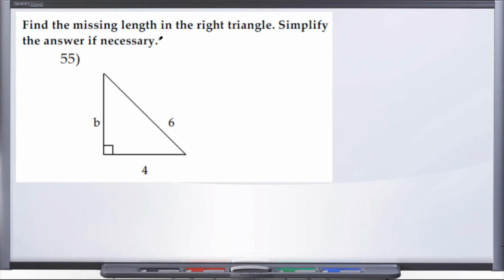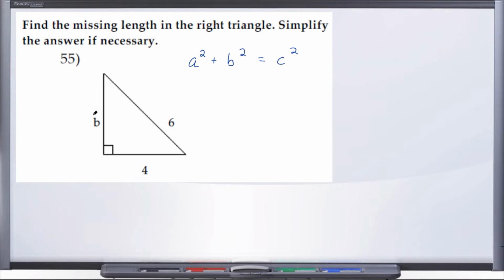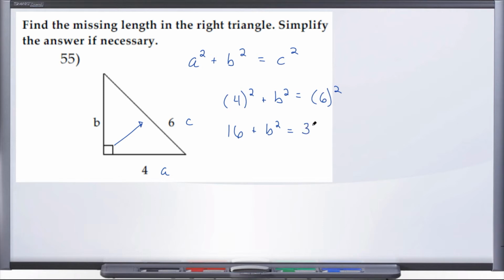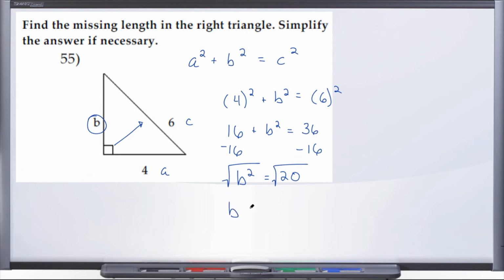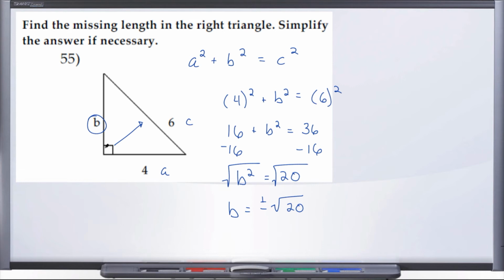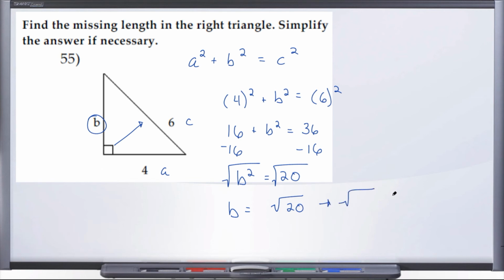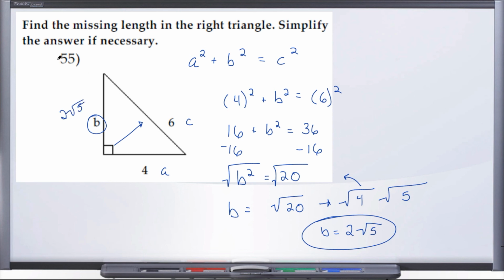Question 55, MAT1033C Practice Final Exam